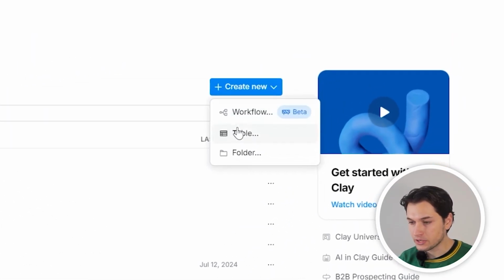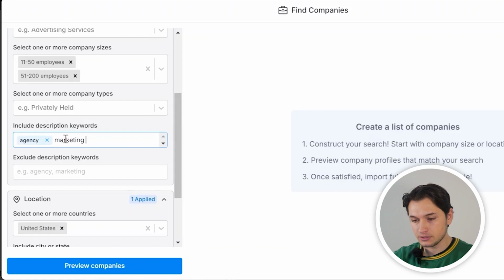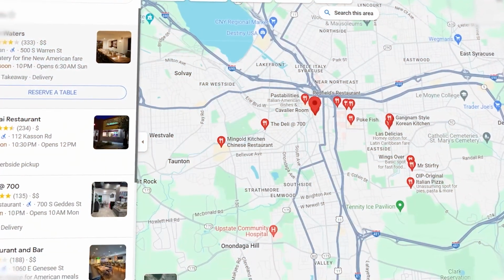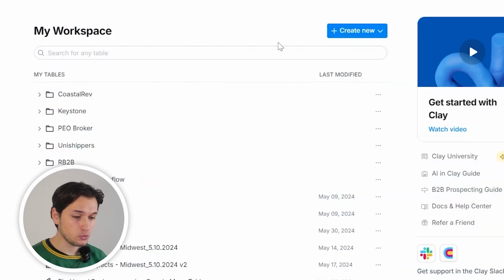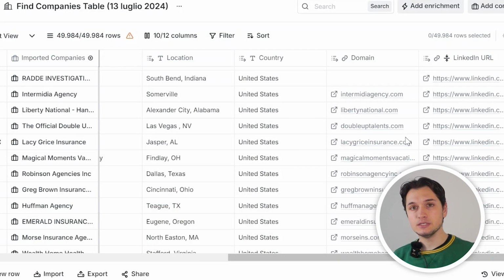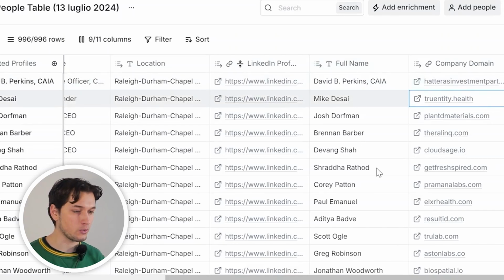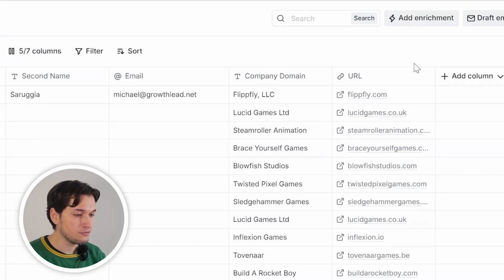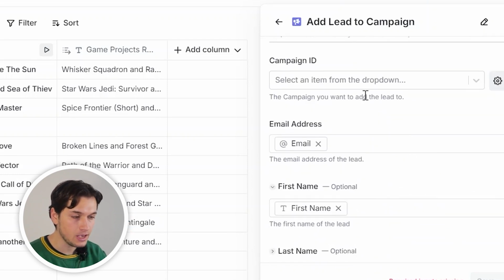How to Learn Clay.com FAST (And Use it With 0 Credits)